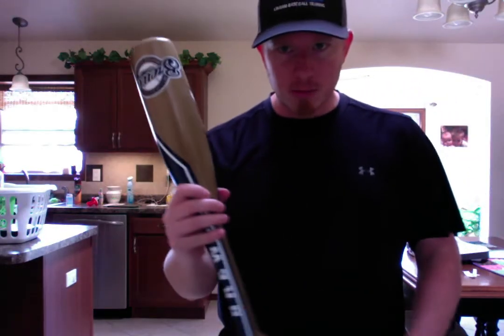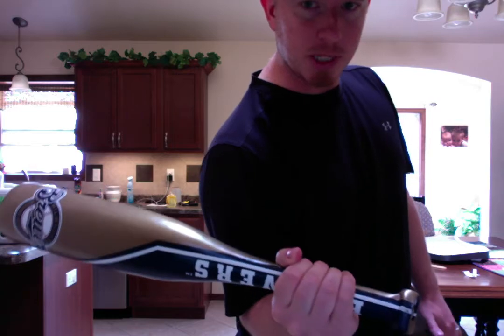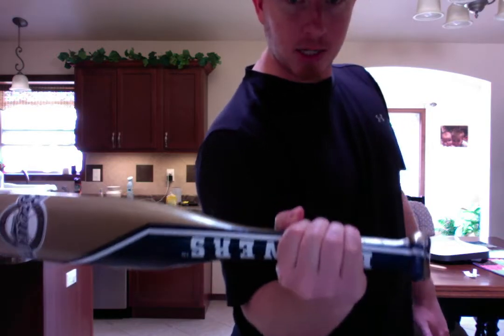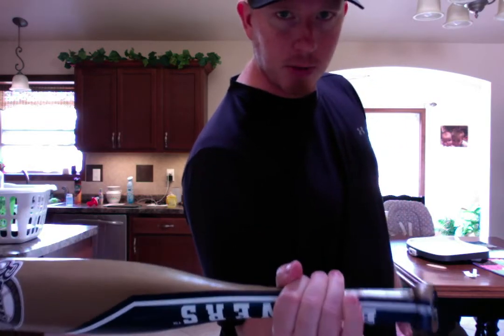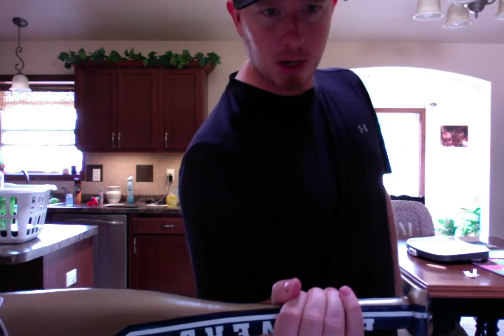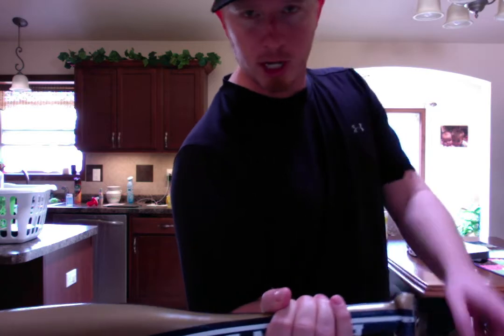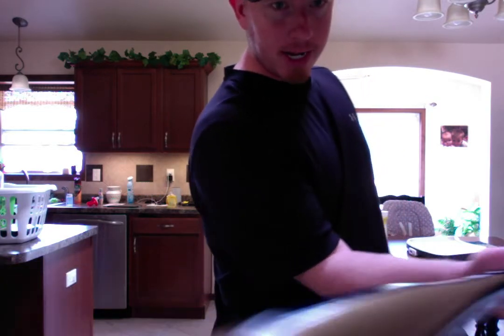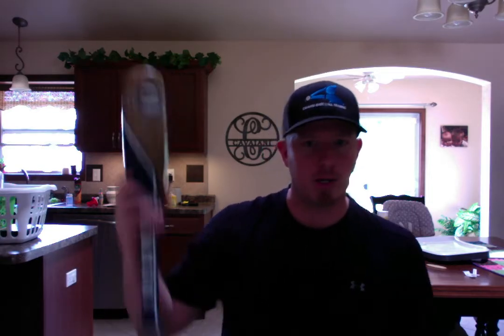Cavaiani Baseball Training - Blog #14 - Launch Angle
* Video Blog
* Baseball Instruction
* Coaching Tips
* Recruiting Tips